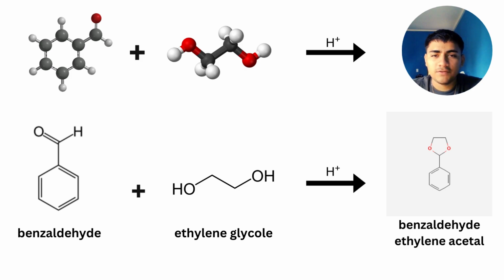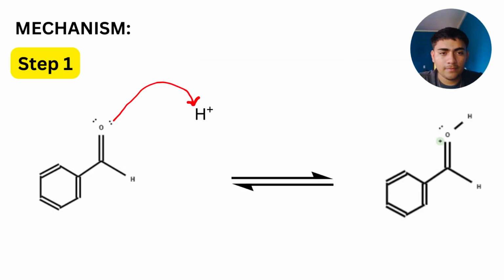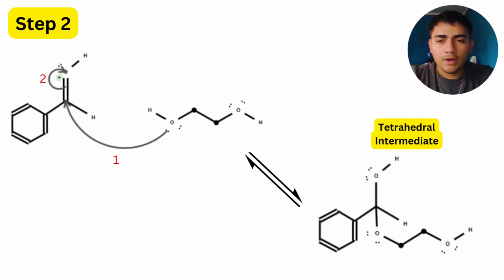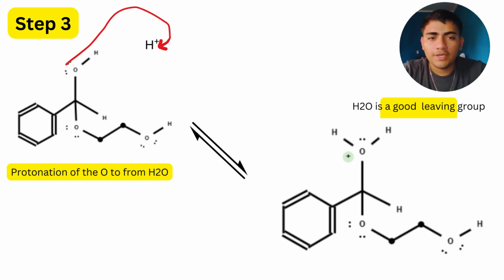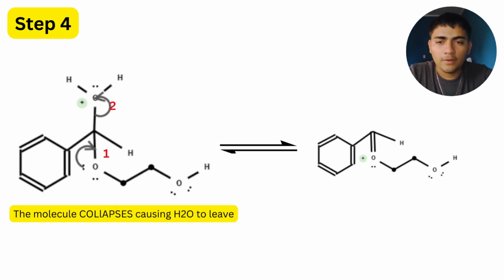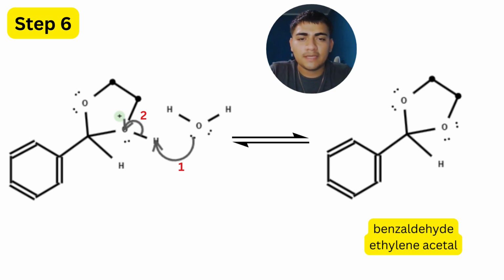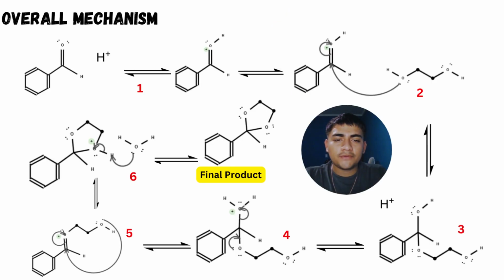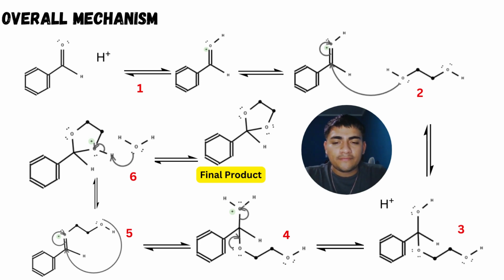Reaction of Benzaldehyde and Ethylene Glycol- Organic Chemistry ll